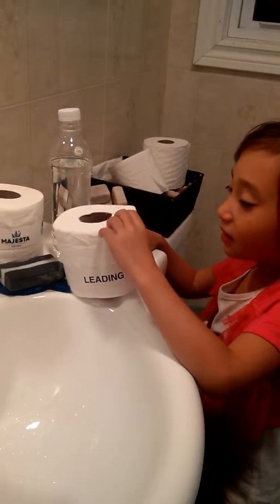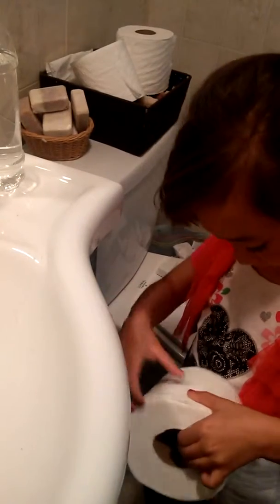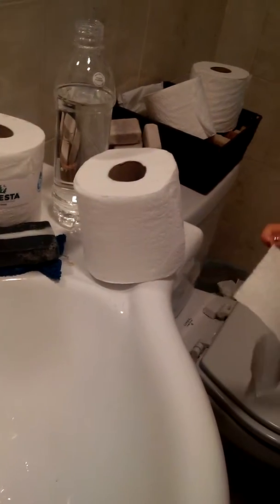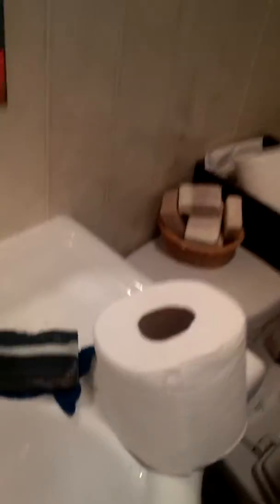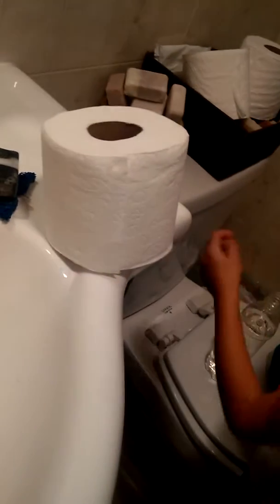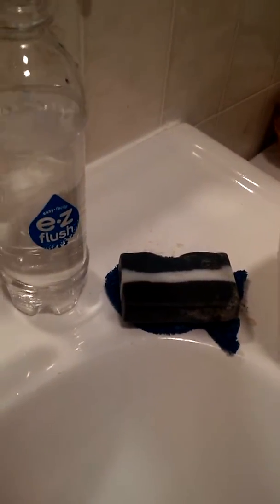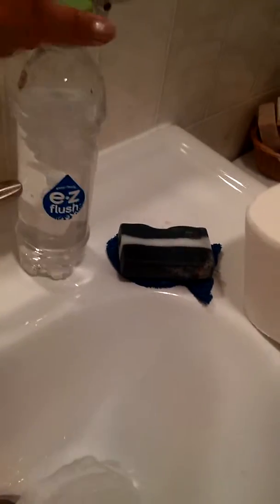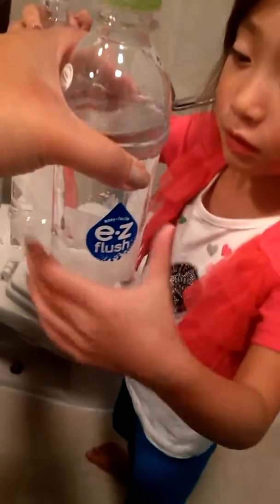Majesta Shake Test!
Side by side comparison - Majesta vs. Leading Brand